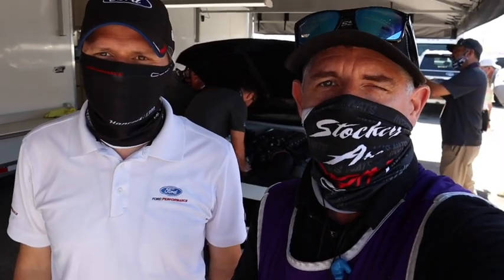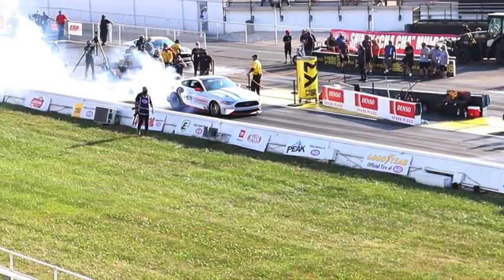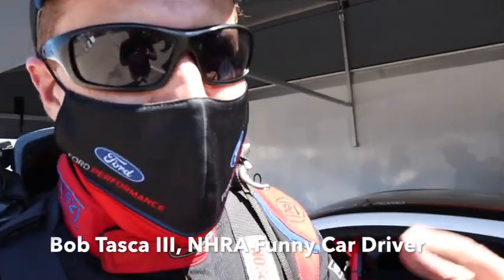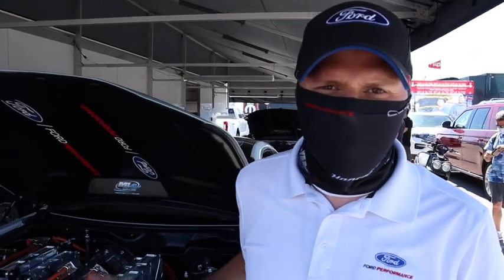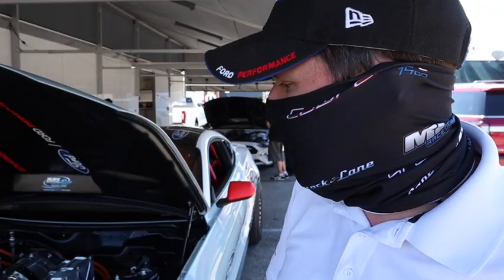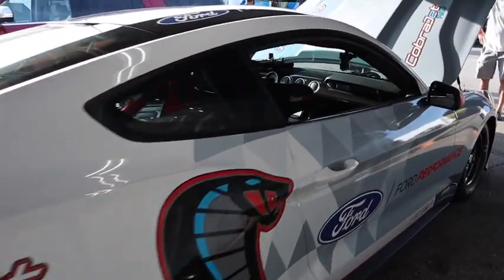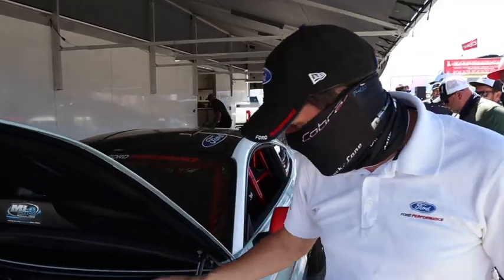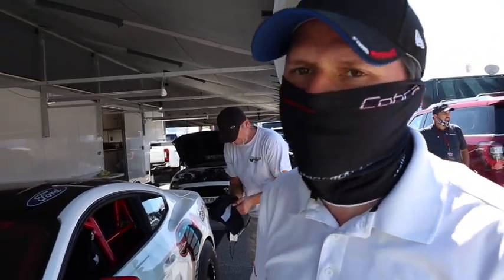Ford Mustang 1,500 RWHP ALL-Electric Cobra Jet 1400 Runs 8s at 162 MPH!!!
Watch the All-Electric rear-wheel-drive Mustang Cobra Jet 1400 prototype run mid-8s at 160-plus mph.